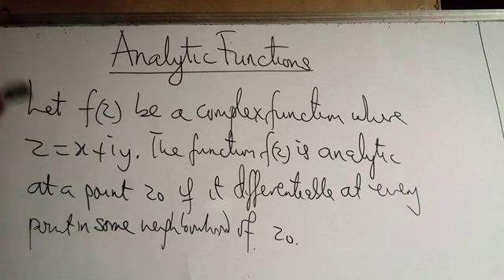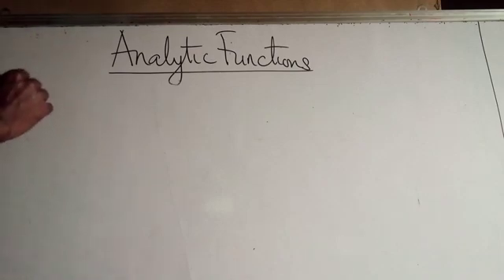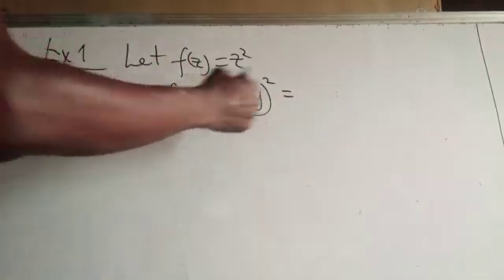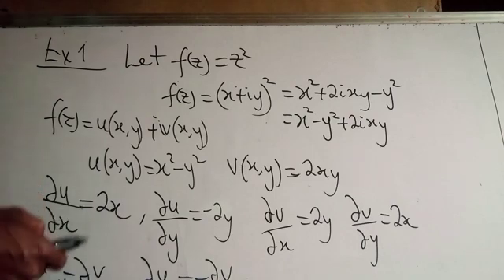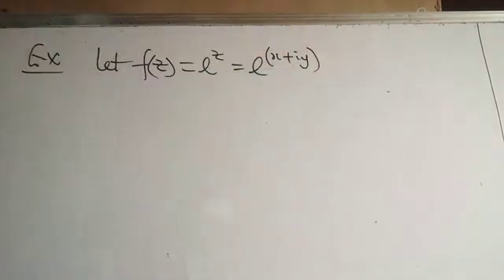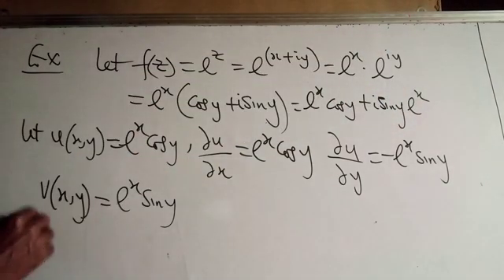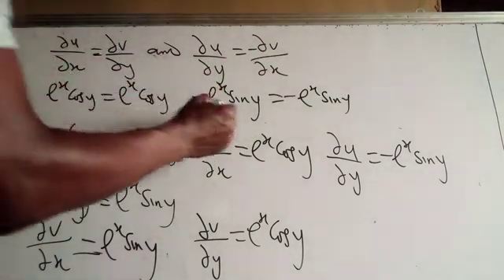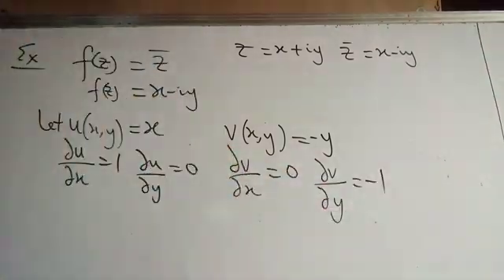Unlocking the secret behind analytic functions#maths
In this video, we dive deep into the ONE essential condition that makes a complex function analytic. Whether you're a student of complex analysis or just curious about the Cauchy-Riemann equations, this tutorial will clarify what it really means for a function to be analytic or holomorphic.

We'll break down key concepts like complex differentiability, explore the role of real and imaginary parts, and explain how complex variables behave under different conditions. Perfect for anyone studying university math, preparing for exams, or just wanting a clearer understanding of complex function theory.

Topics Covered:

What makes a function analytic?

Understanding Cauchy-Riemann equations

Practical examples and visual explanations